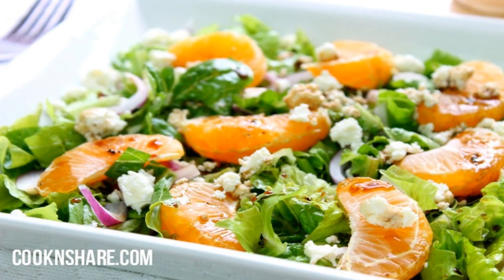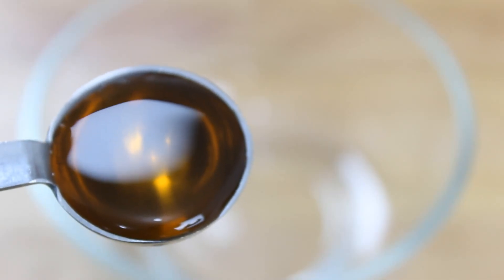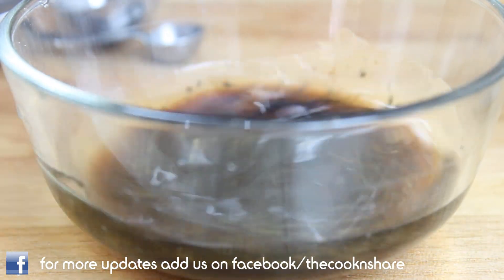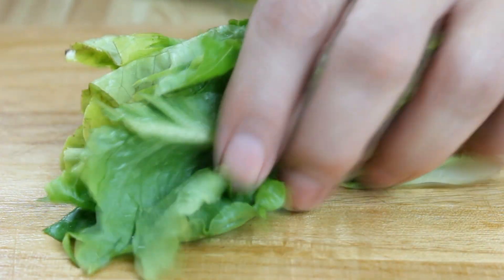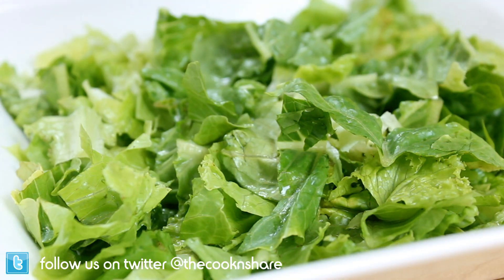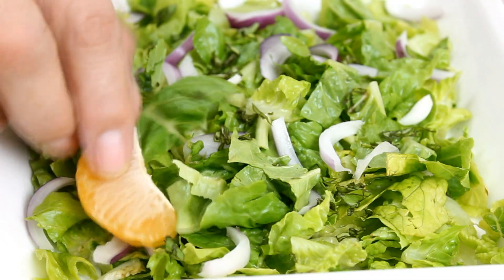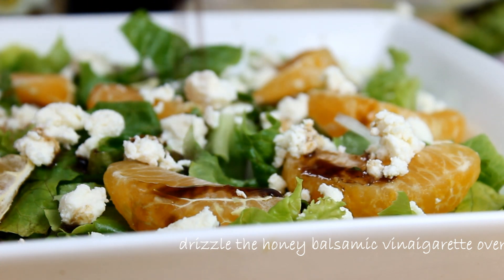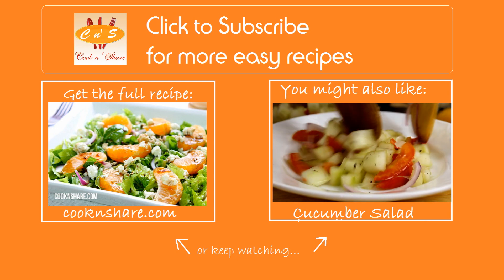Orange Basil Salad with Honey Balsamic Vinaigrette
Orange Basil Salad with Honey Balsamic Vinaigrette is a welcomed change to traditional salads. The recipe is simple yet elegant and meatless. The salad is made from 5 core ingredients: Romaine lettuce, oranges, basil, onions, and feta cheese. The vinaigrette is composed of honey, balsamic vinegar, olive oil and salt and pepper.When these ingredients are combined, the taste is out of this world. This video also shows you how to cut lettuce into uniform pieces for salads.

Licensee: David Hood -- Cook n' Share

Music (Main Body): Southern Guitar Picking

For the item: Southern Guitar Picking

Item Purchase Code: b6463ea2-c0d8-41bb-828e-58df3020c844